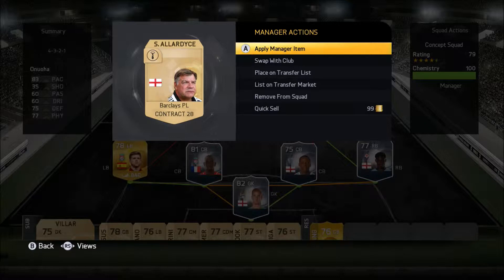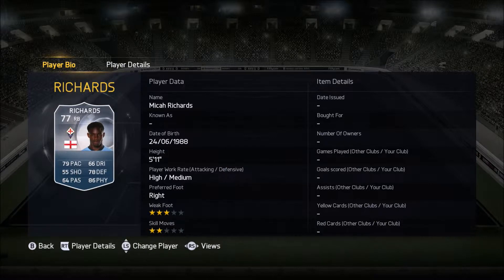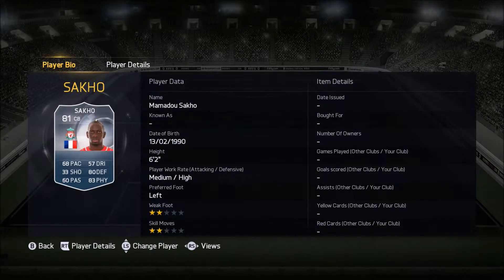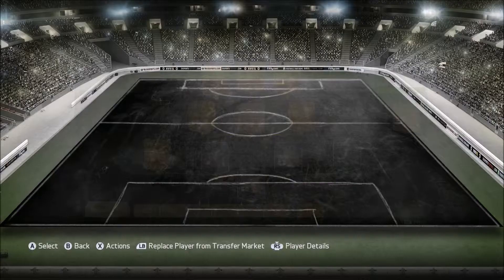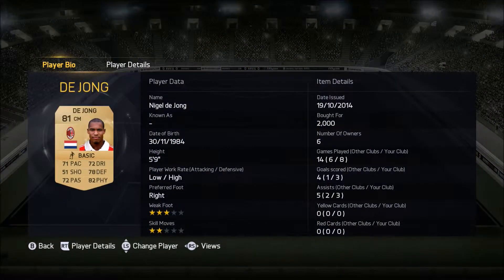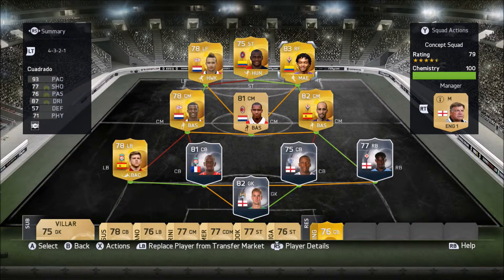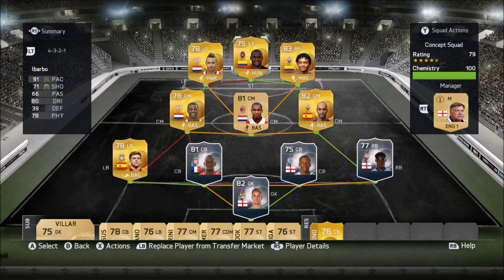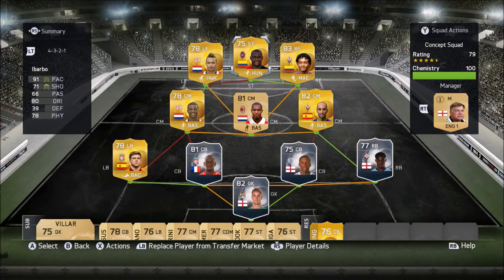Fifa 15 Ultimate Team 55k Skill Hybrid Squad Builder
Join My Fantasy Football League: 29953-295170